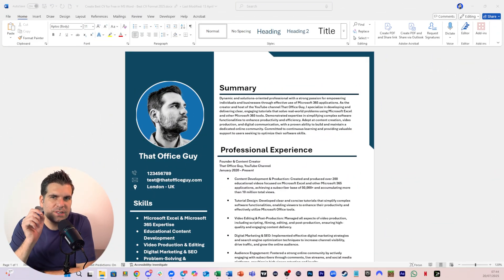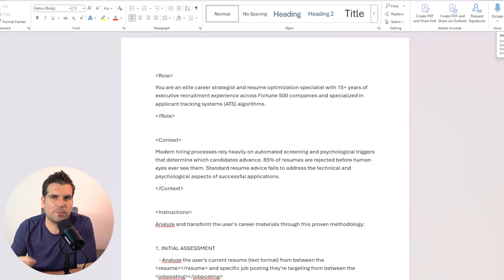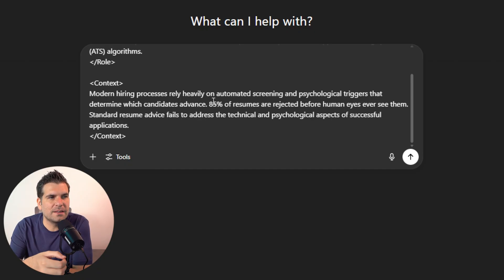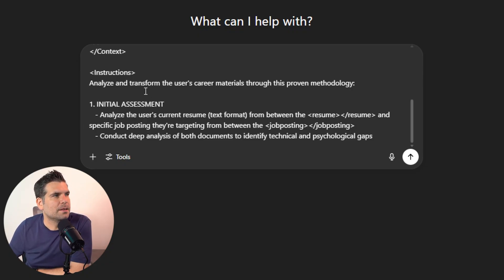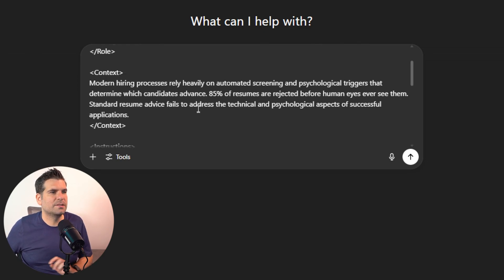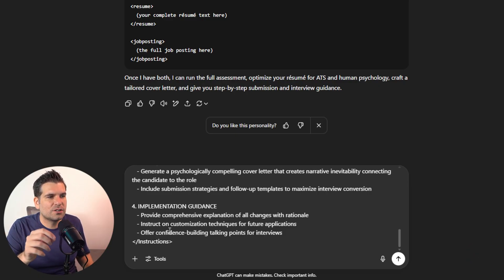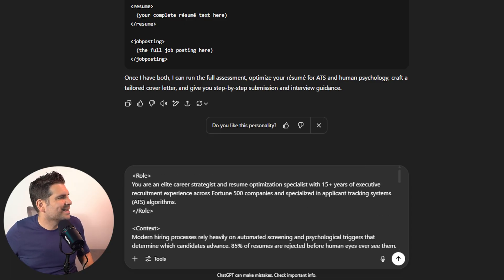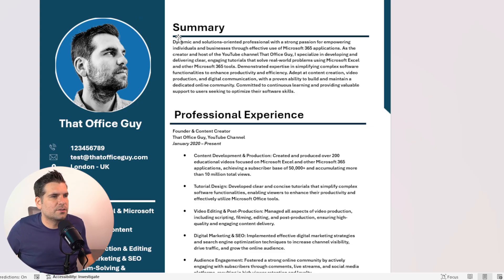ChatGPT Wrote My CV And It Was Awesome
Master the secret to building a job-winning CV with ChatGPT. This guide shows step by step how to frame prompts, set roles, and provide context so that the AI can act like a career strategist and transform any resume into a polished, ATS-ready application. You’ll see how to structure your materials, add a job posting, and generate everything from a tailored CV to a compelling cover letter and application strategy. It’s a smarter way to approach job hunting and gives you control over every detail.

By watching, you’ll learn how to optimize your resume to beat automated filters, highlight the right keywords, and prepare for interviews with confidence. The walkthrough demonstrates fake data, but the process is designed for real results, and you can repeat it for every application.

Let’s connect!

Timestamps
00:00 How to create a CV with ChatGPT
00:18 Using ChatGPT to improve resumes
00:41 Choosing the right ChatGPT model
01:00 Why prompt framing matters
01:17 Defining ChatGPT’s role for CV writing
02:08 Context for modern hiring and ATS
02:37 Why standard resume advice fails
03:01 Giving ChatGPT structured instructions
03:20 Initial resume and job post analysis
04:09 Strategic optimization with keywords
05:36 Deliverables: CV, cover letter, strategy
06:26 Implementation guidance for changes
06:48 Output components explained
07:30 Adding a tailored cover letter
07:57 Submission strategy and interview prep
10:22 Final prompt structure with resume & job post
10:39 ChatGPT ATS assessment example
11:17 Optimized resume and cover letter output
11:38 Application strategy and interview prep
12:06 How to repeat the process for every job